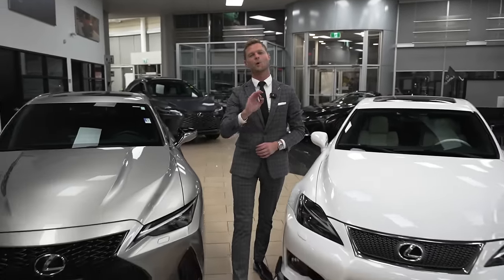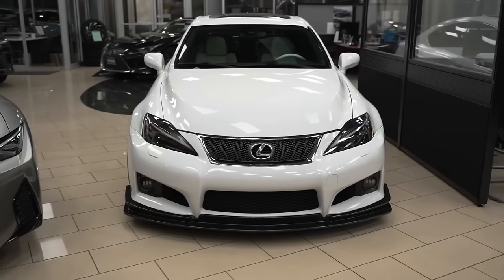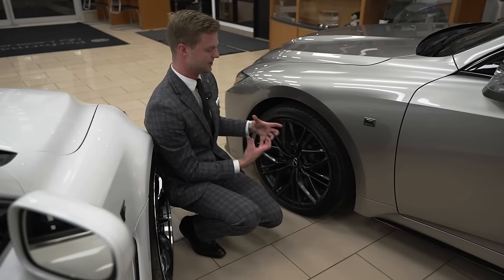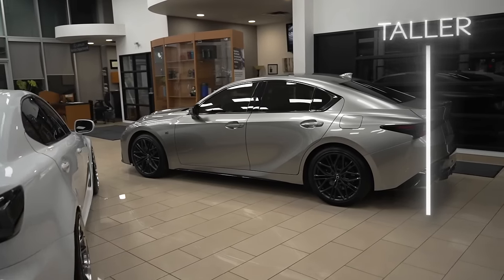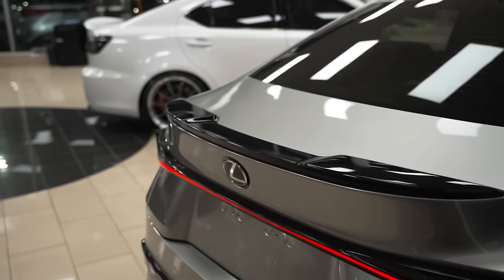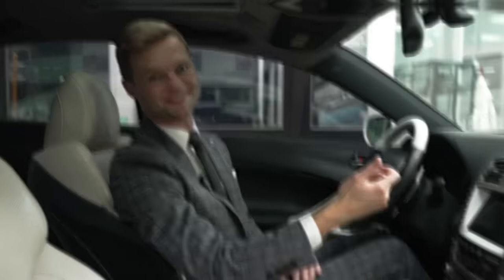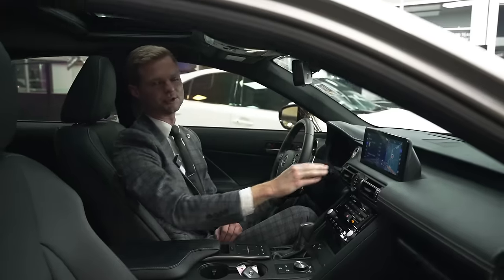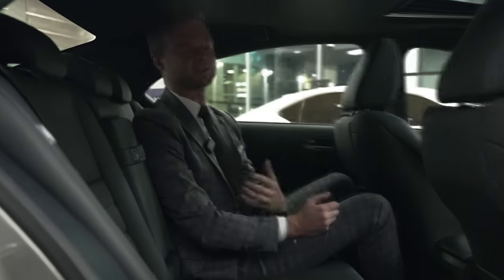Lexus IS500 vs Lexus ISF! What's a Better Buy? Interior, Exterior and More!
Today, Dustin from Performance Lexus is reviewing the all new Lexus IS500 vs Lexus ISF! What car better suits you? Let us know down below in the comments!